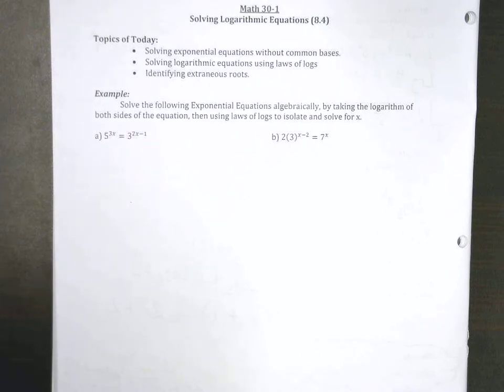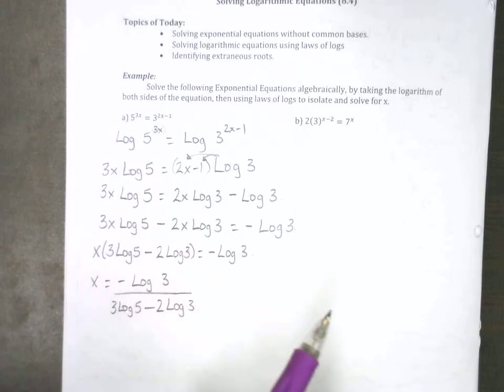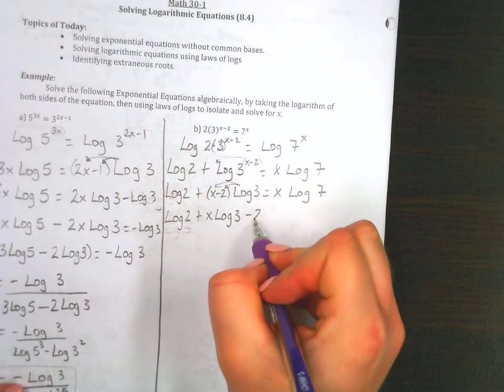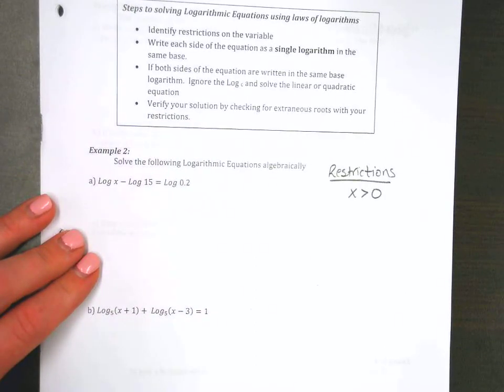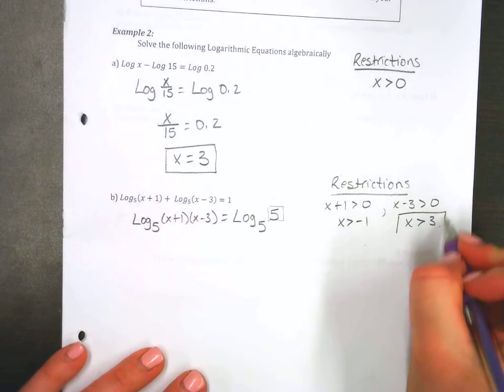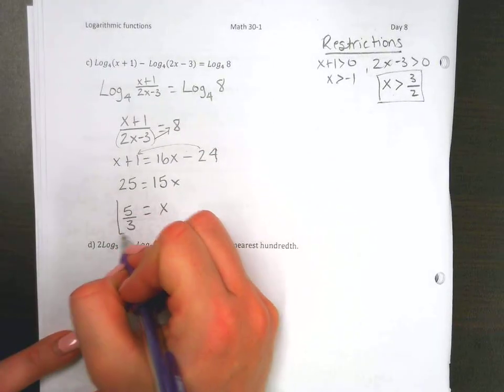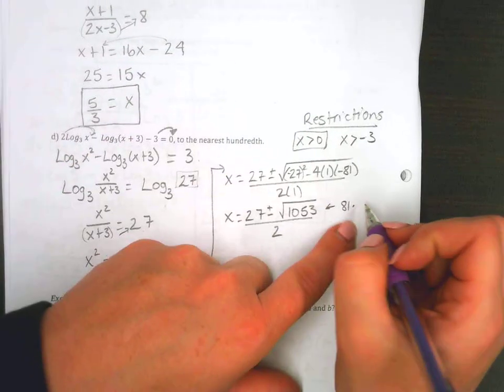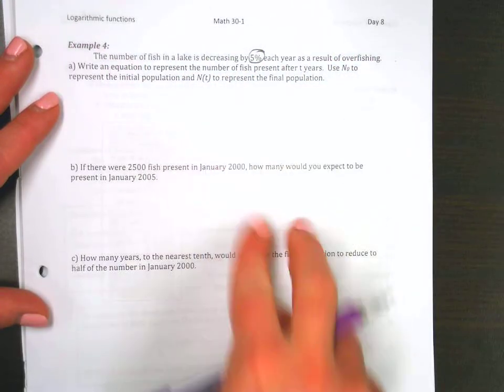Solving Log E's